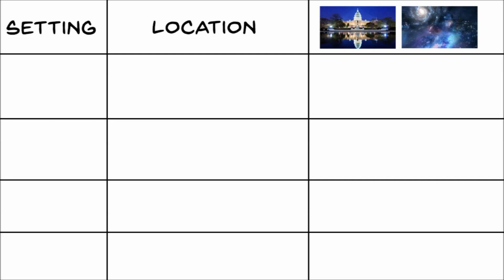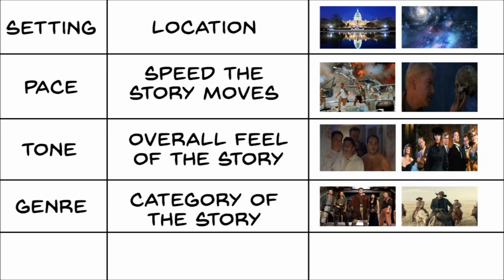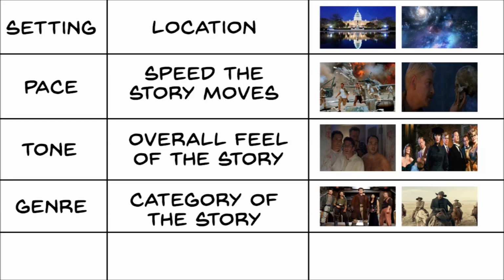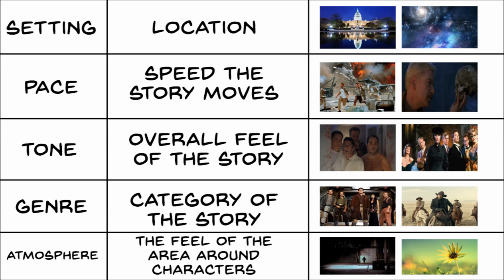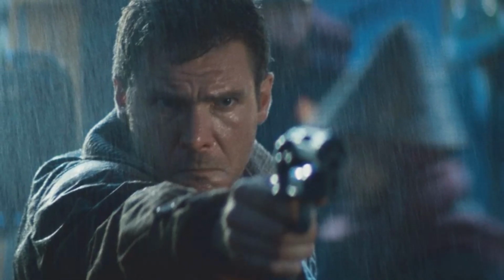Worldbuilding Dojo - Atmosphere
We want to set the right feel for our world and our story. Let's do that while watching out for cliche and betraying our characters.